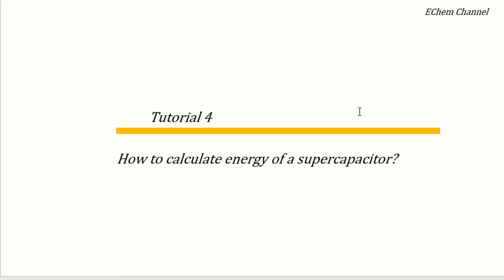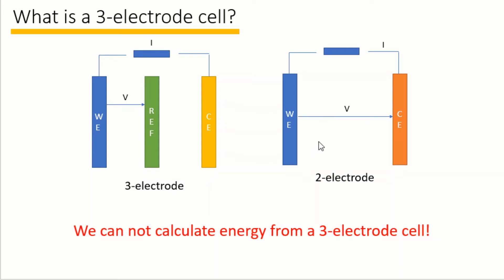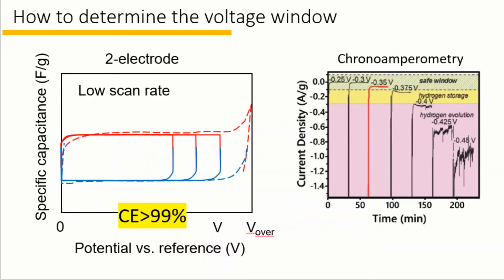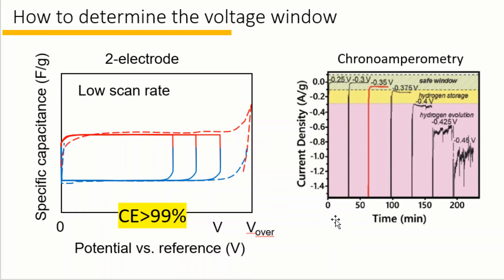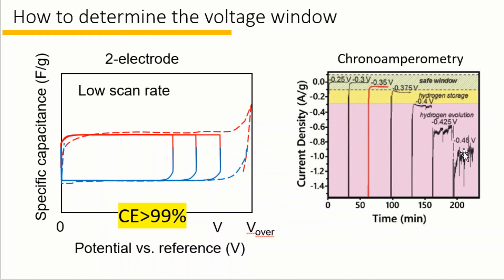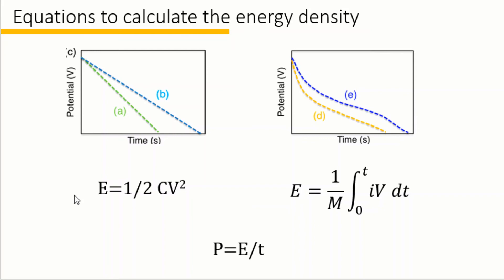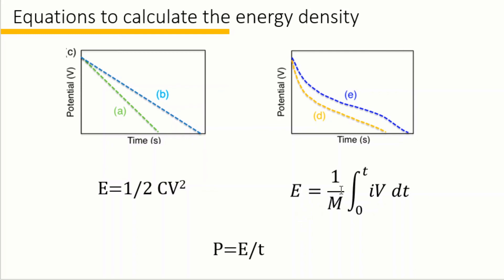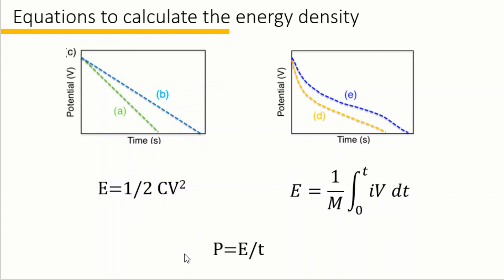Tutorial 4-Calculate energy density of a supercapacitor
This tutorial shows how to properly calculate the capacitance of a supercapacitor.
The title video of the EChem Channel is credited to: Bilen Akuzum and Simge Uzun.
We are trying to better, always. So, for any other potential issue, please let us know. Thanks!